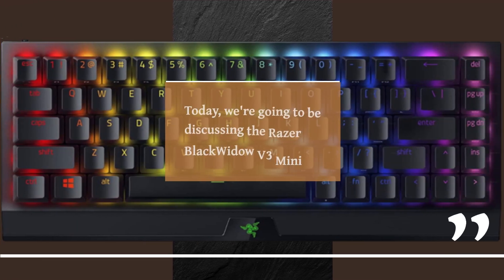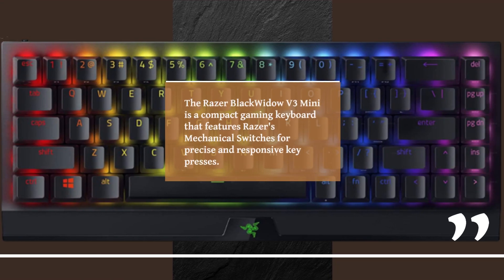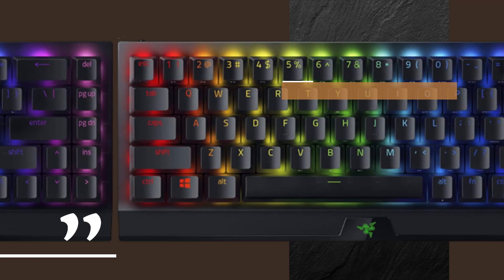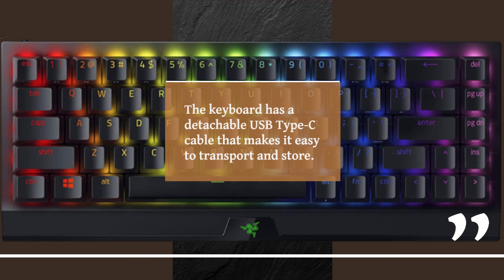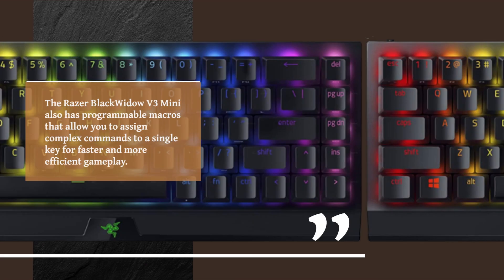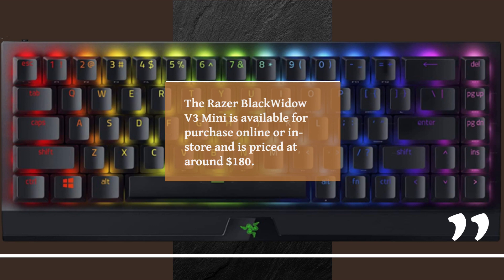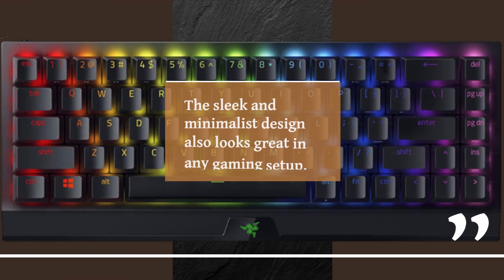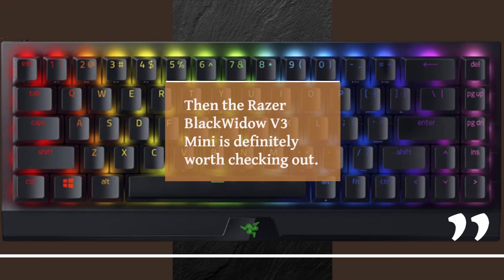Razer BlackWidow V3 Mini: The Ultimate Gaming Keyboard? Watch This Review to Find Out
Amazon Product Name : Razer BlackWidow V3 Mini Review

Looking for a comprehensive review of the Razer BlackWidow V3 Mini keyboard? Look no further! In this video, we take a closer look at this compact and versatile gaming keyboard. From its durable and responsive keys to its customizable RGB lighting and programmable macros, we cover everything you need to know before deciding if the Razer BlackWidow V3 Mini is the right choice for your gaming needs. Whether you're a casual or professional gamer, this review is sure to give you the insights you need to make an informed decision. So, sit back, relax, and join us for a closer look at the Razer BlackWidow V3 Mini keyboard.